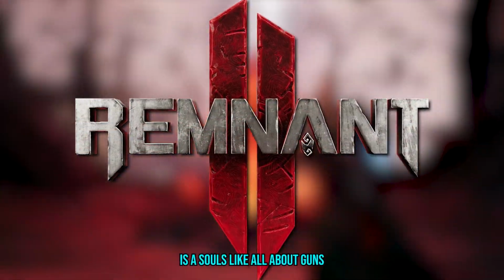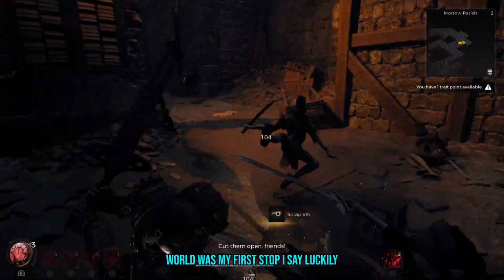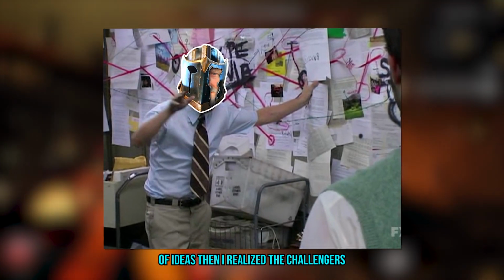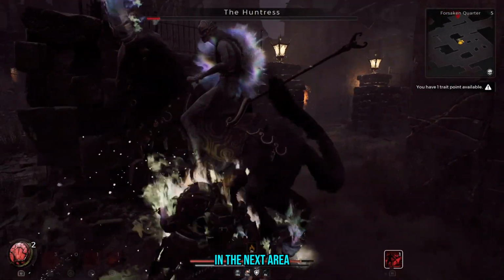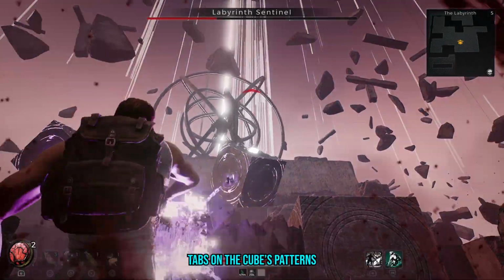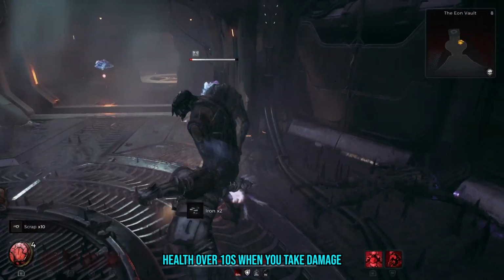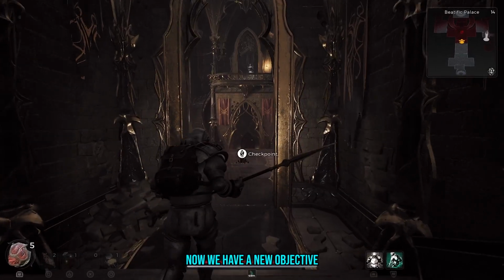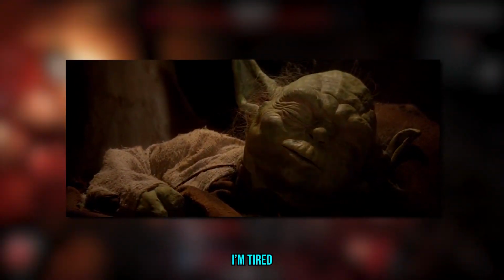Conquering REMNANT 2 With Melee Only